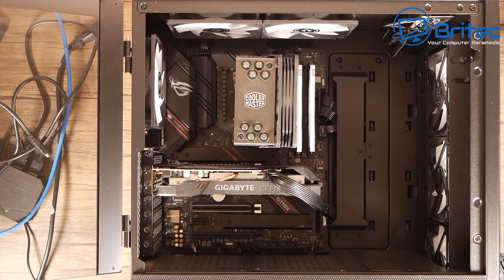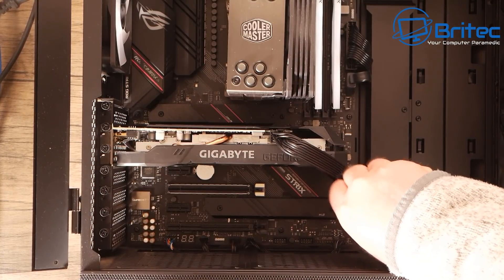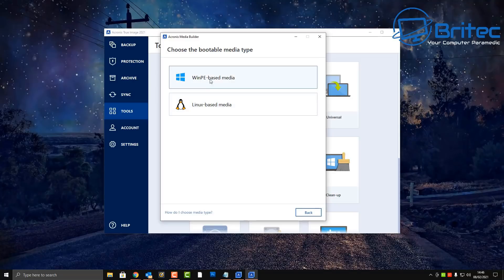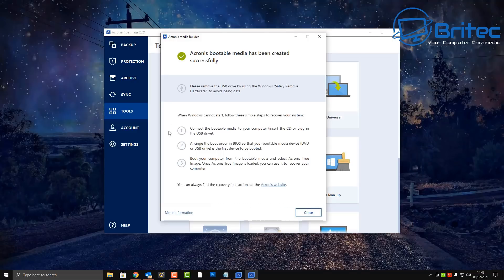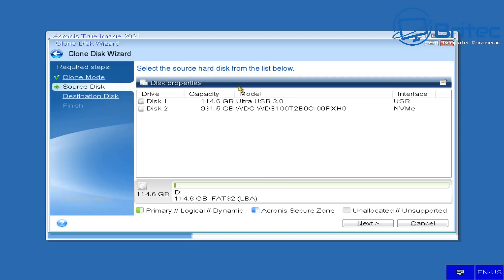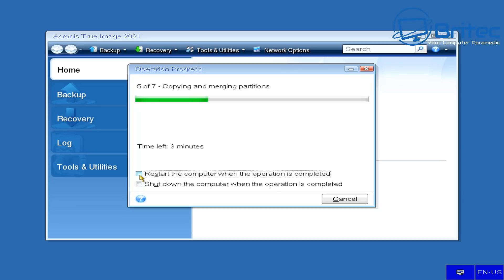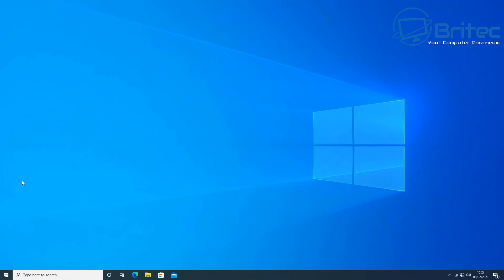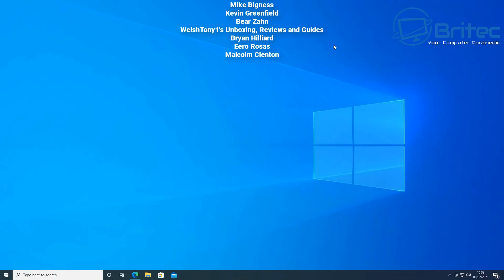How to Clone M.2 SSD to M.2 SSD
In this video, we will be taking a look at How to Clone M.2 SSD to M.2 SSD Easily in Windows 10/8/7 with Acronis True Image 2021. Its a very simple process and if you are looking to copy one NVME to a Larger NVME, then this video is for you.

SSK Aluminum M.2 NVME SSD Enclosure Adapter, USB 3.1 Gen 2

Rivo Dual M.2 SATA III and M2 NVME to PCIe 3.0 X4 Adapter Card